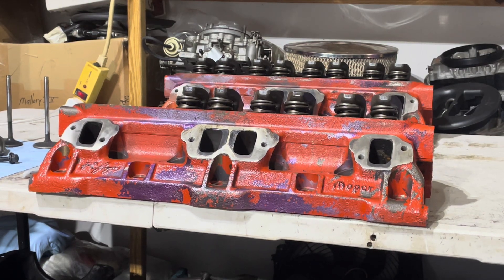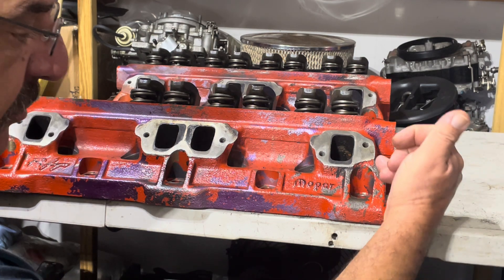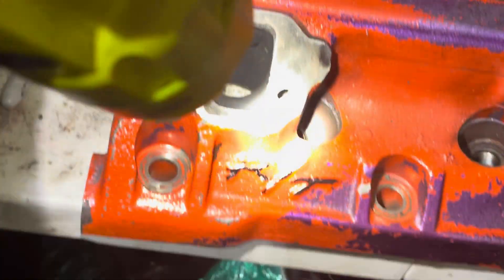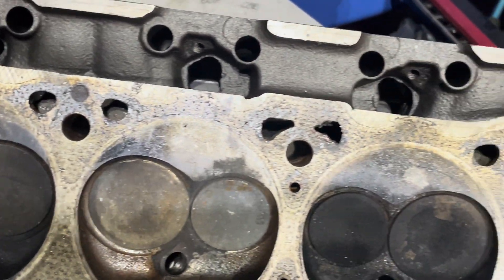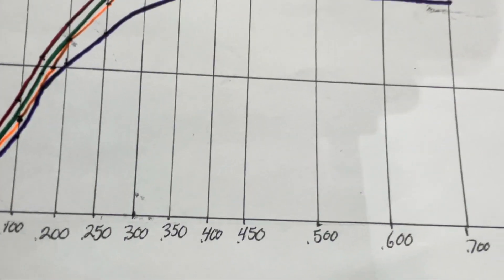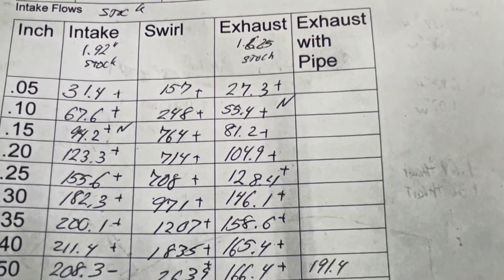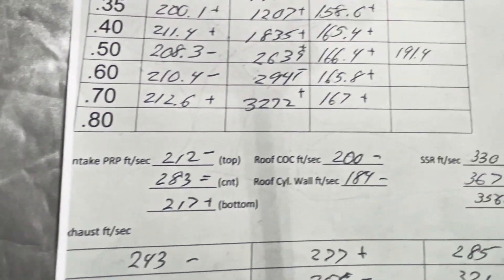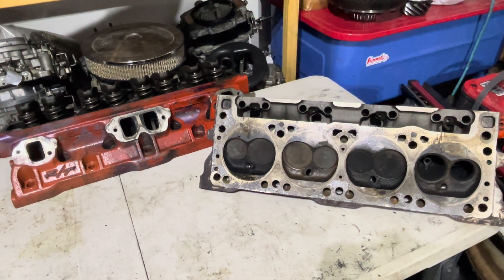Magnum R/T 2.02 heads - As cast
These are real R/T heads and the upgraded 2.02 valve version. Not the stock 1.92 intake size. Charlie Servido
(Check out his channel for cylinder head porting tips and tech)
graciously flow tested these used heads for me and now we get to see the flow bench results. I broke out my crayons for this!

 IF you have a Magnum powered vehicle, like a Dodge Durango and it is a R/T  version, you do not have these heads. UNLESS you bought them and installed them. Many a people tell me different until they pop the hood and show them what there missing. In fact, there all  missing the easy to see "R/T" casted into the cylinderhead along with the word, "MOPAR" on the other side!

Trust me, your Dodge R/T did NOT come stock with these cylinder heads.
But they wouldn't be a bad thing at all to put on!